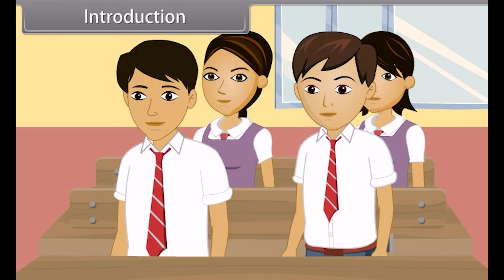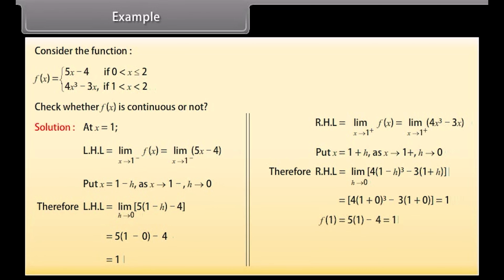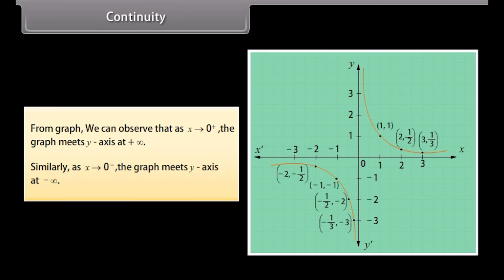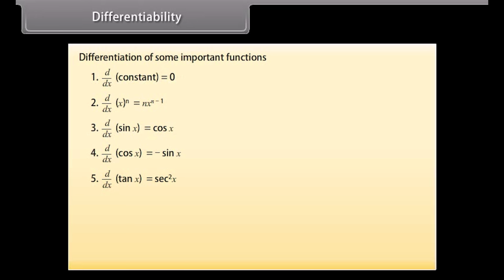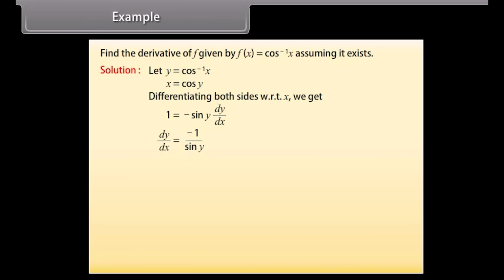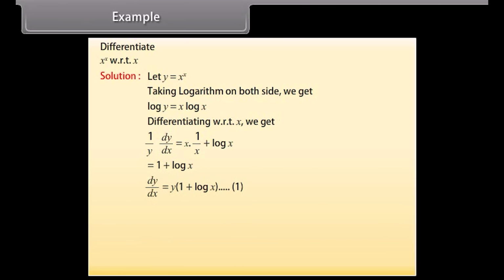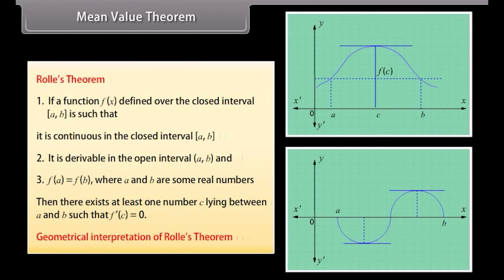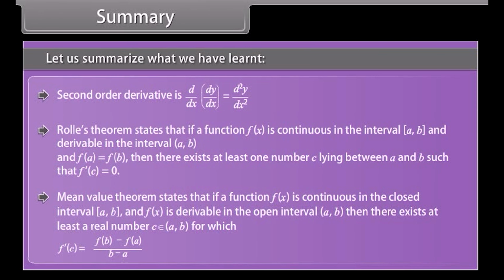Class 12.Mathematics-Continuity and Differentiability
Subject: Mathematics
Class: 12th

📖 Description:

This chapter extends the basic concepts of limits and derivatives studied earlier, focusing on continuity of functions, differentiability, and the powerful applications of derivatives. It establishes the link between continuity, differentiability, and differentiability of inverse functions, and introduces important theorems in calculus that form the foundation for advanced mathematics.

Algebra of continuous functions

Continuity at a point and in an interval

Differentiability

Relationship between continuity and differentiability

Differentiability of composite and implicit functions

Derivatives of exponential, logarithmic, and inverse trigonometric functions

Theorems of Calculus

Rolle’s Theorem

Mean Value Theorem (MVT) with geometrical interpretation

Higher-Order Derivatives

Successive differentiation and applications